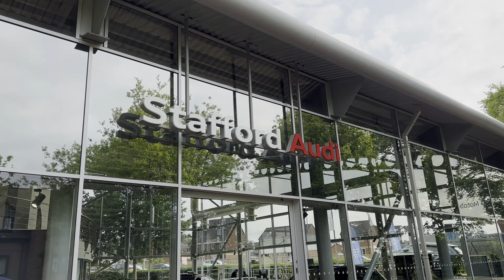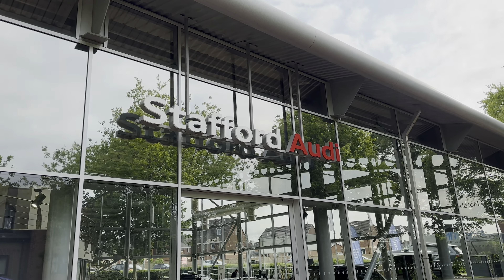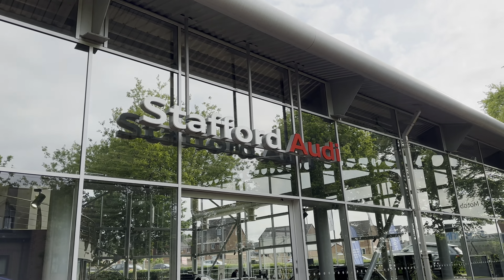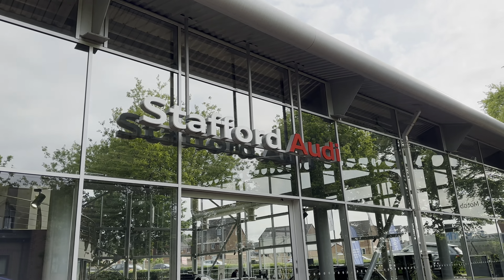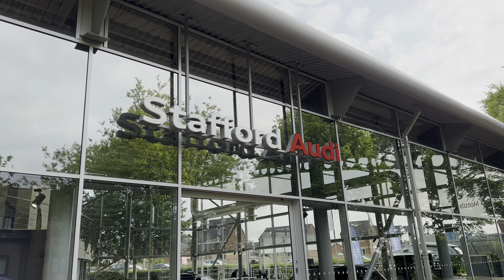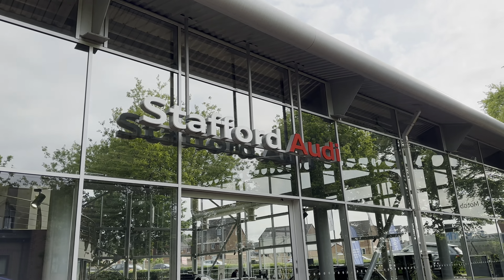Approved used - Audi Q5 Sportback S line 50 TFSI e quattro 299 PS S tronic at Stafford Audi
Now in stock at Stafford Audi, this Approved Used Audi Q5 S-Line 50 TFSI-E  Quattro S Tronic finished in Ibis White.

Registration number: LM22 KVZ
Fuel: Diesel
Transmission: Automatic
Mileage: 32,276

Features:
Audi drive select
Audi MMI system
LED Headlights
Isofix points front/rear
Privacy Glass
Aluminum Roof rails
Smart Phone connectivity
Car Play

00:06 - Exterior Front
00:26 - Exterior Rear
00:45 - Key Features
01:34 - Boot Space
01:52 - Interior Tour
04:03 - Detailed Interior Tour